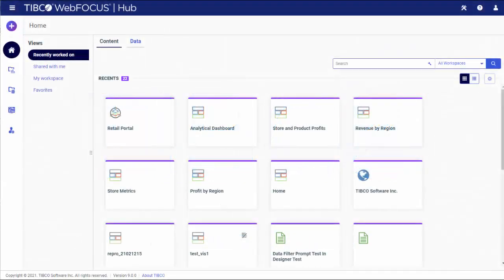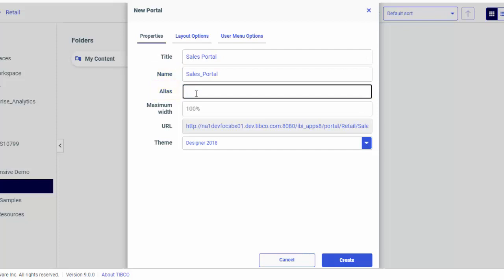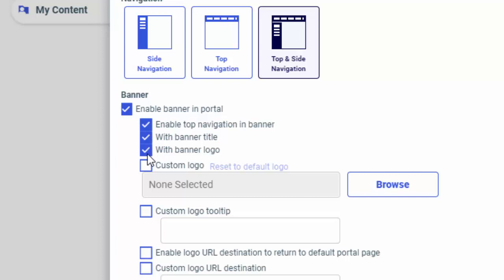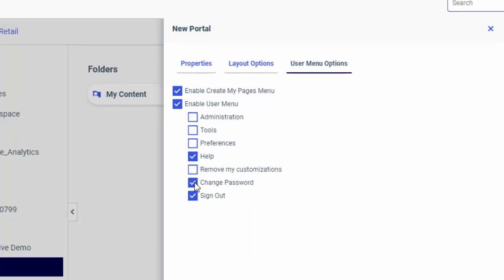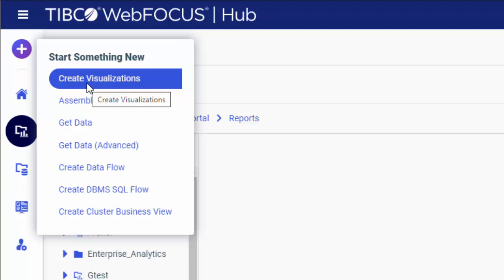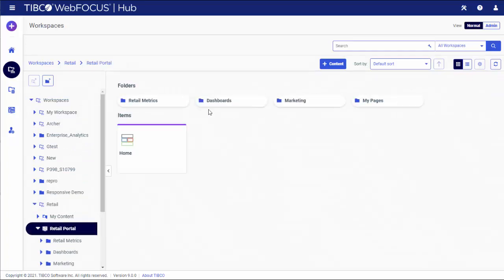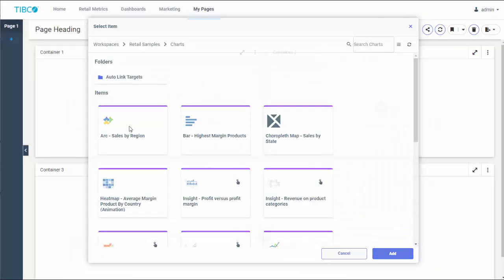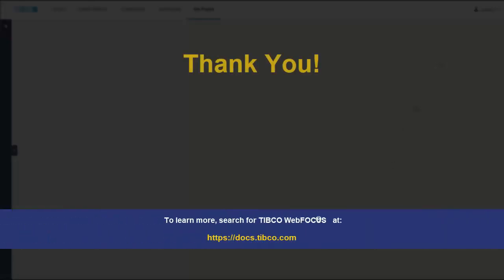How to Build Portal Applications (9.0.0)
Learn how to create and use WebFOCUS Portals.